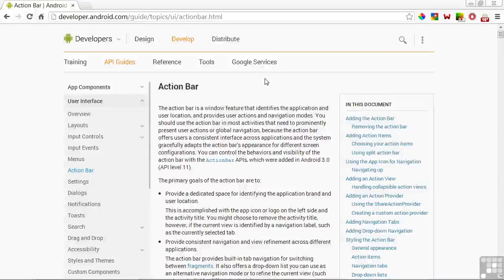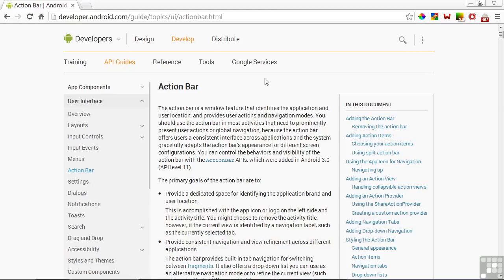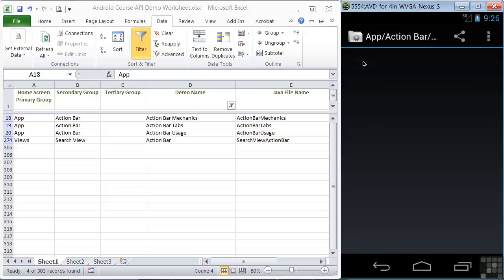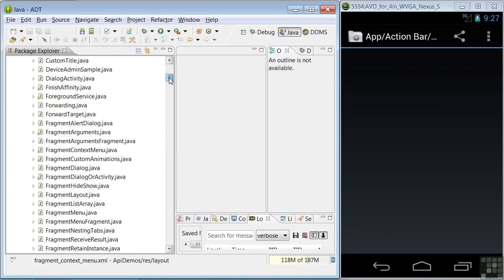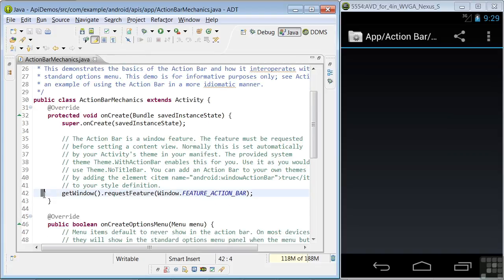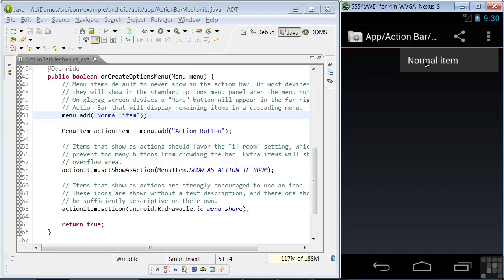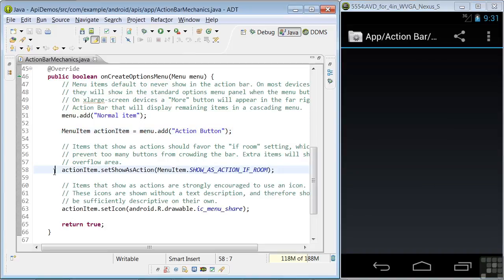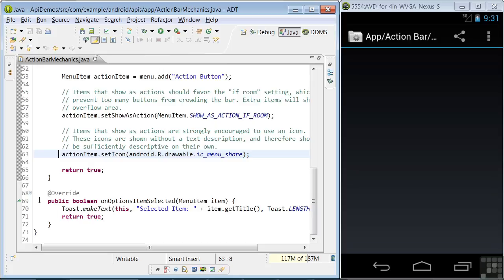InLaApr 07 0709 3